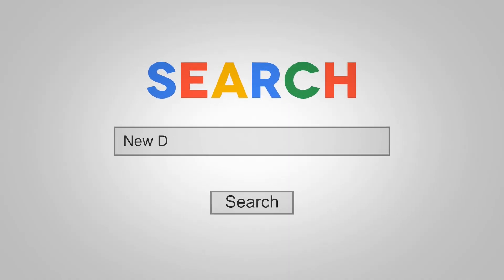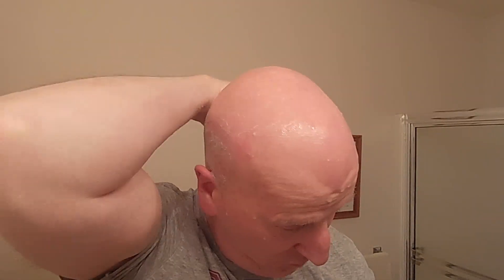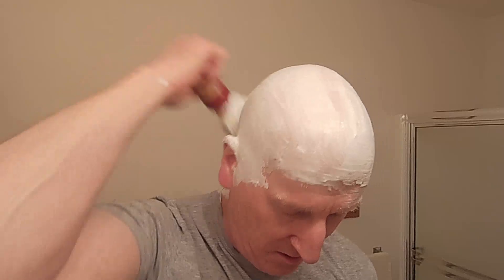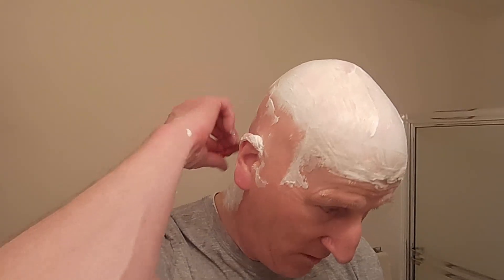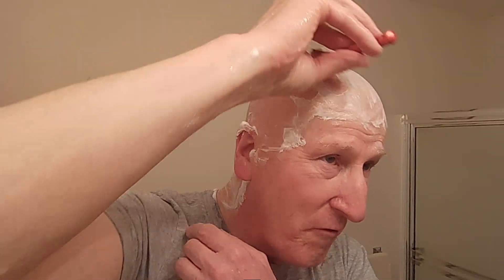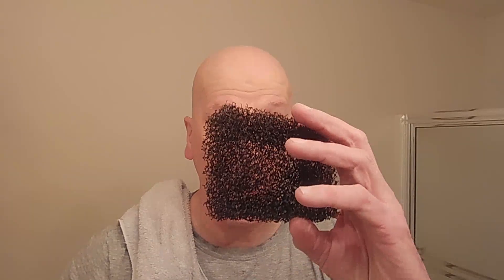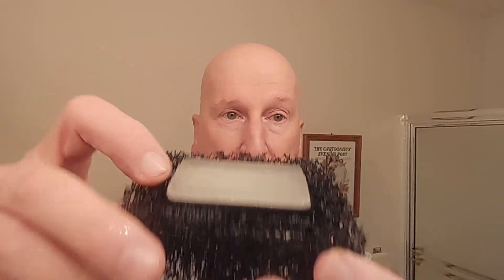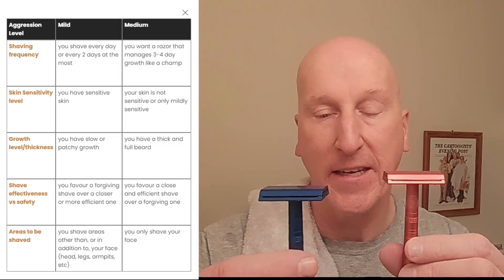Henson Head Shave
A head shave with The Henson Razor from Henson Shaving.

The get to technical specs, simply click on this and click on "Technical Data" heading below the raor's picture.

Clown Fruit Artisan Shaving Soap | Ultra Premium CK-6 Formula | Yes, It Glows In The Dark! | 5 Oz

Clown Fruit's Glo CUBE 2.0 | 8 oz Preshave Soap | Spooky Seasonal Scent! | Yes, It Glows!

Clown Fruit Artisan Shaving Soap & Aftershave Bundle Deal | Ultra Premium CK-6 Formula | 5 Oz

Diver Down Artisan Shaving Soap & Aftershave Bundle Deal | Ultra Premium CK-6 Formula | Homage to the Original Seaforth Spiced!

CUBE 2.0 | 8oz Preshave Soap - New & Improved! Now a 1/2 Lb of EPIC SLICK! Expand Your Limits!

Future Fiction Artisan Shave Soap & Aftershave/Cologne Bundle Deal - Ultra Premium Formula CK-6 | 5 oz

Future Fiction Shaving Soap & Aftershave Cologne Bundles Deal | Crown King Original Formula

High Jump Artisan Shaving Soap - Ultra Premium CK-6 Formula - 5 Oz

High Jump 47 Artisan Shaving Soap & Aftershave Bundle Deal - Ultra Premium CK-6 Formula - 5 Oz

High Jump 47 Epic Artisan Shave Soap - Classic Masculine Scent (original formula)

Clubguy Artisan Shaving Soap & Aftershave & Cologne Bundle Deal! - Ultra Premium Formula CK-6 | 5 oz

Clubguy Artisan Shaving Soap (original formula) & Aftershave & Cologne - Bundle Deal! Tribute to the king of aftershaves!

The Solar Flare - 24mm Nexus Hybrid Synth Brush - Retro Shave Tech!

The Chieftain Safety Razor (Odin Limited Edition)

The Chieftain '5 BC' Double Edge Safety Razor, Ancient Dust & Vintage Bronze (Brass, Neutrally Aggressive)

The Vulcan Safety Razor + 5 Swedish Platinum Super Blades + Carry Case

The Emperor Adjustable Safety Razor, AUGUSTUS Edition (Vintage Bronze & Cognac)

The Emperor Adjustable Safety Razor, MEIJI Edition (Vintage Bronze & Raven Black)

The Crusader Adjustable Safety Razor, RAGNARR Edition V2 (Vintage Bronze & Obsidian Black)